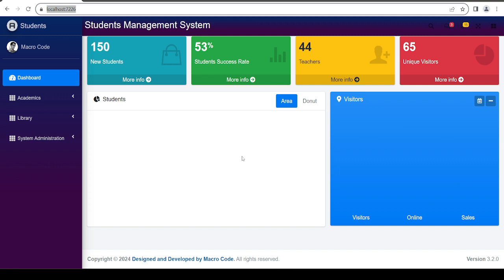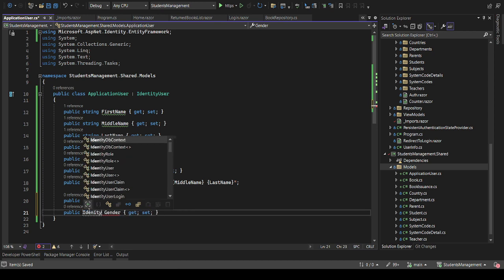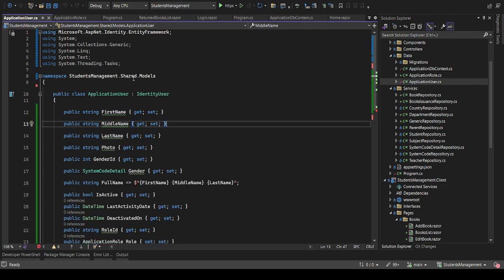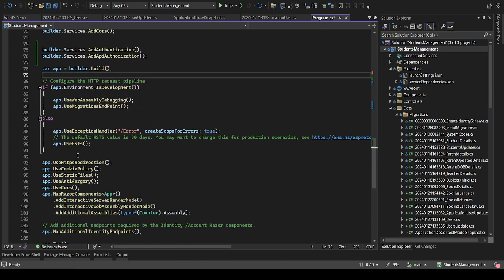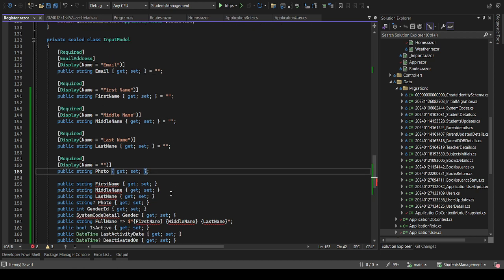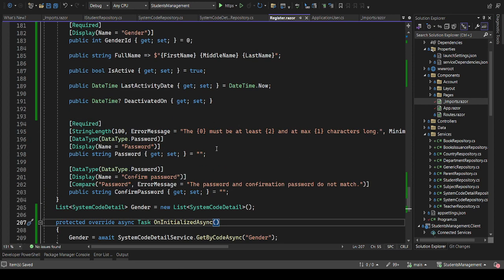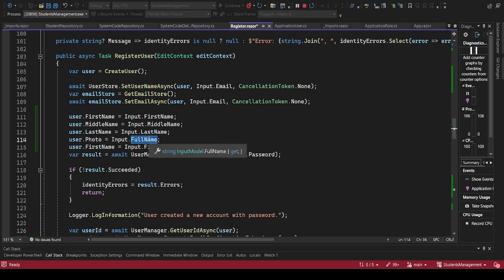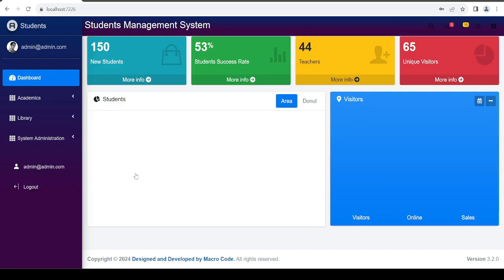EPISODE 17: How to Create Blazor Students CRUD App with Admin LTE in NET8.0,EF Core,SQL Server EP17💥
1️⃣. Static Server rendering (also called static server-side rendering, static SSR) to generate static HTML on the server.

2️⃣.Interactive Server rendering (also called interactive server-side rendering, interactive SSR) to generate interactive components with prerendering on the server.

3️⃣. Interactive WebAssembly rendering (also called client-side rendering, CSR, which is always assumed to be interactive) to generate interactive components on the client with prerendering on the server.

4️⃣. Interactive Auto (automatic) rendering to initially use the server-side ASP.NET Core runtime for content rendering and interactivity.